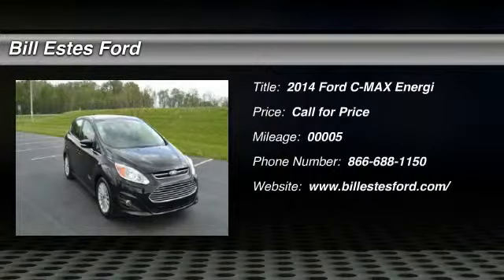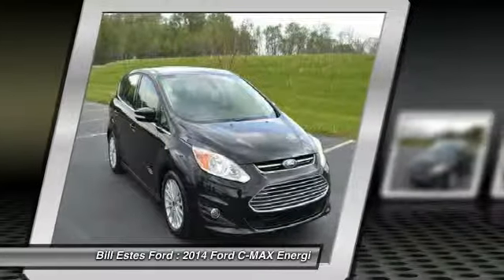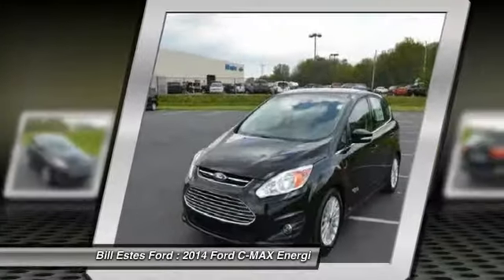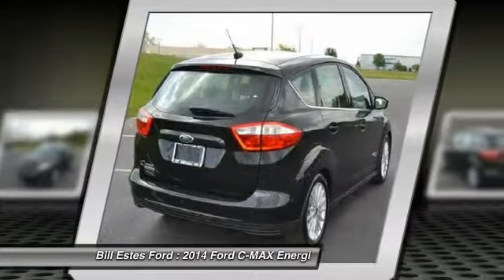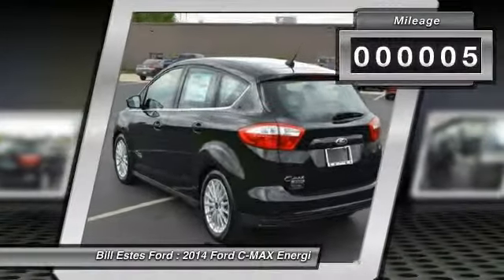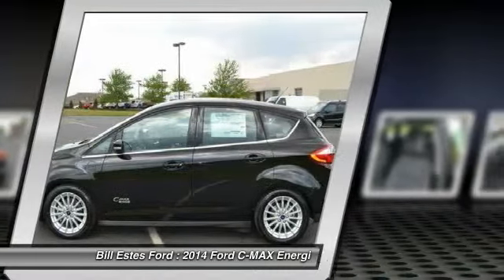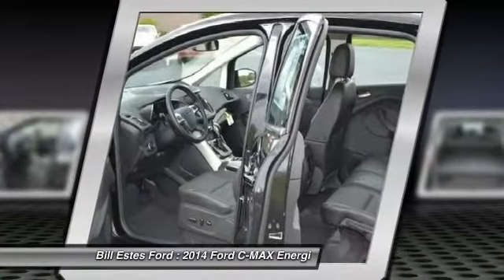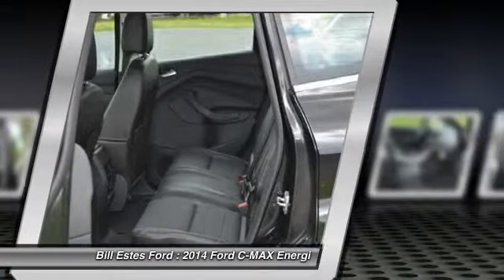2014 Ford C-MAX Energi Brownsburg, Indianapolis, Avon C4346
2014 Ford C-MAX Energi 5dr HB SEL

Heated Leather Seats, Bluetooth, CD Player, Dual Zone A/C, iPod/MP3 Input, TUXEDO BLACK METALLIC, MEDIUM LIGHT STONE, LEATHER-TRIMMED H... Head Airbag. SEL trim, Tuxedo Black Metallic exterior and Medium Light Stone interior. AND MORE!br /br /KEY FEATURES INCLUDEbr /Satellite Radio, iPod/MP3 Input, Bluetooth, CD Player, Aluminum Wheels, Dual Zone A/C. Rear Spoiler, MP3 Player, Remote Trunk Release, Keyless Entry, Steering Wheel Controls. br /br /OPTION PACKAGESbr /TUXEDO BLACK METALLIC, MEDIUM LIGHT STONE, LEATHER-TRIMMED HEATED FRONT BUCKET SEATS 10-way power driver seat, 4-way adjustable passenger seat and 4-way adjustable headrests, ENGINE: 2.0L ATKINSON-CYCLE I-4 HYBRID (STD), EQUIPMENT GROUP 300A. SEL with Tuxedo Black Metallic exterior and Medium Light Stone interior features a 4 Cylinder Engine. br /br /MORE ABOUT USbr /2014 Dealer of the Year recipient br /br /Please confirm the accuracy of the included equipment by calling us prior to purchase. br /